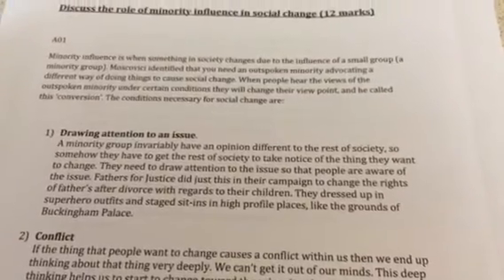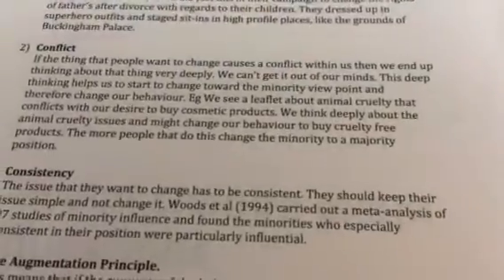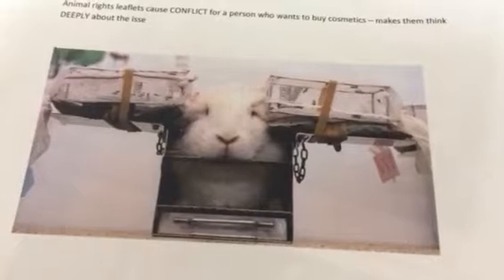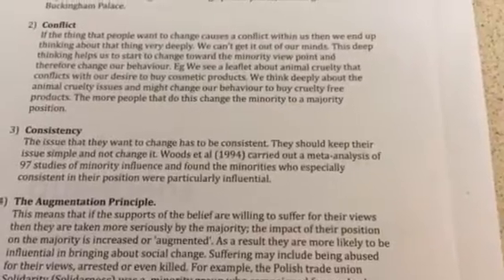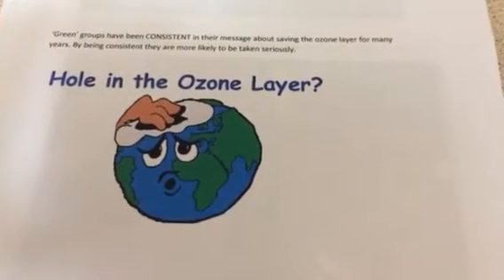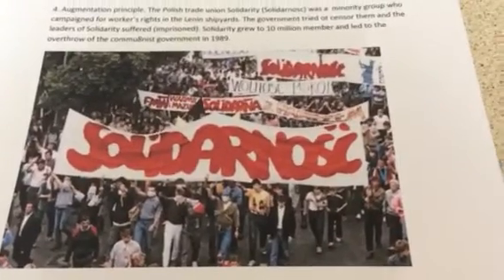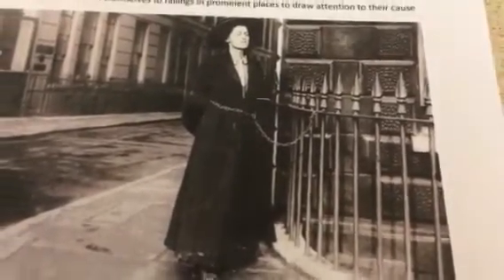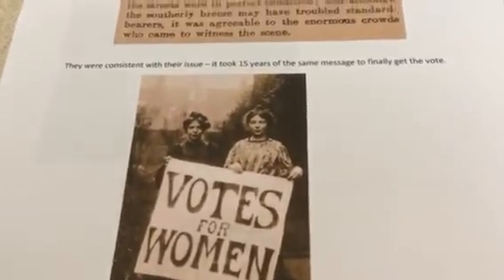Discuss the role of minority influence in social change (12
AQA A 2014 spec, AS PSYCHOLOGY.
(Women got the vote in 1918 not 1914!)